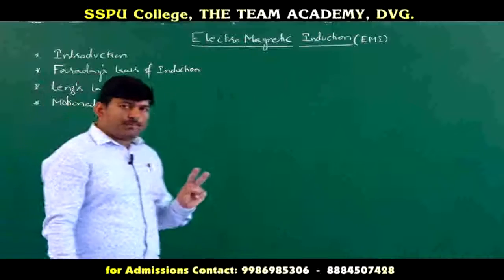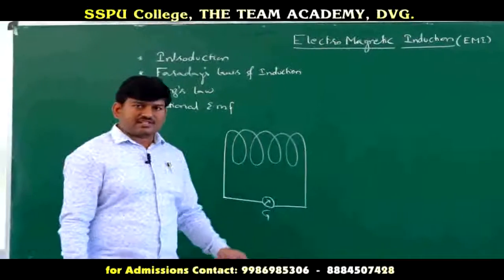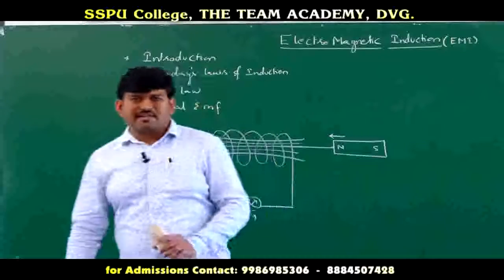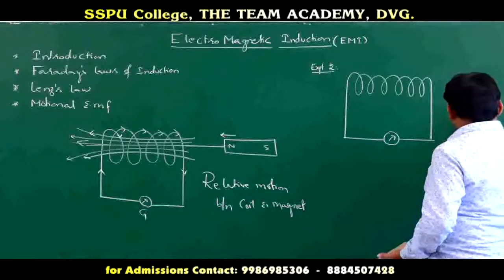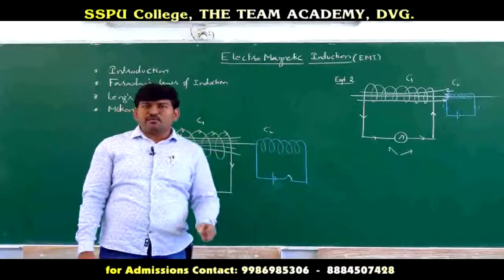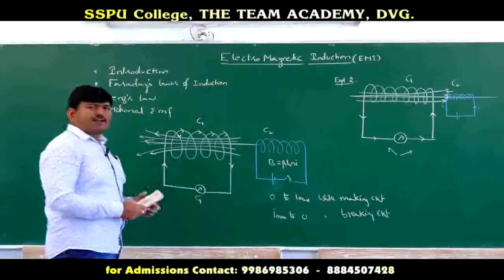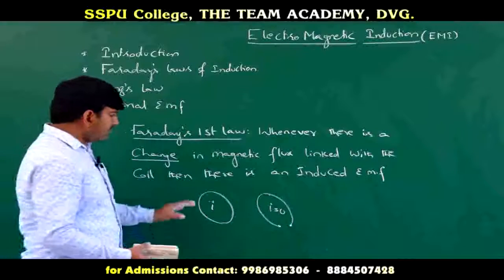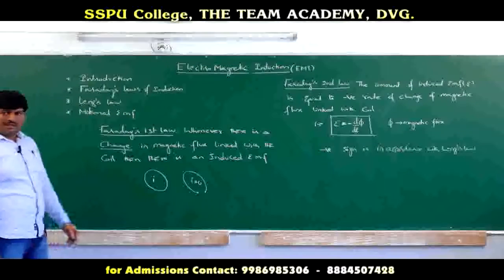Physics: Electromagnetic Induction (Part-01) By SNB Sir